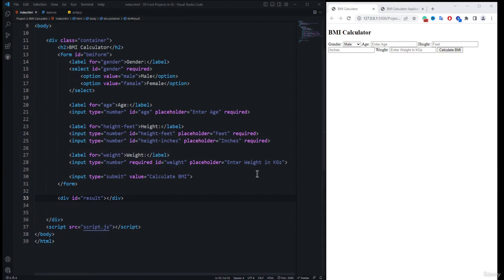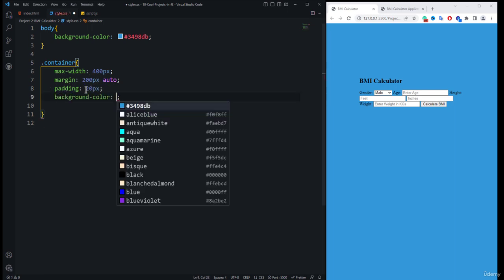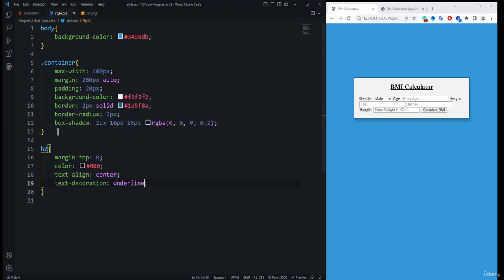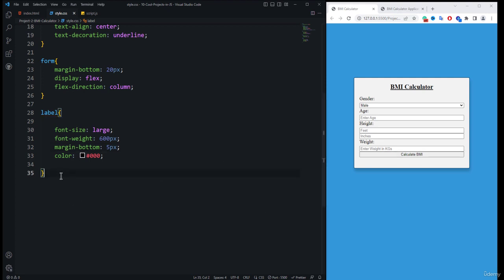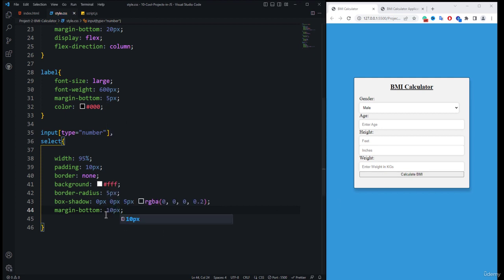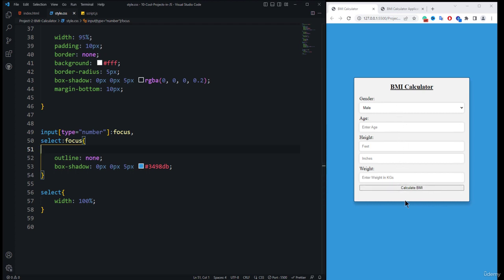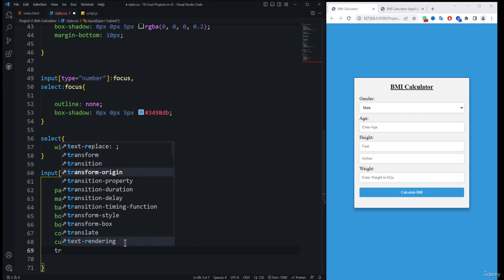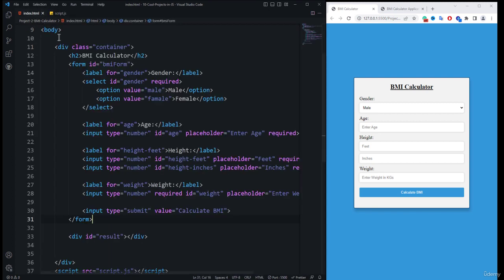3 3 BMI Calculator CSS